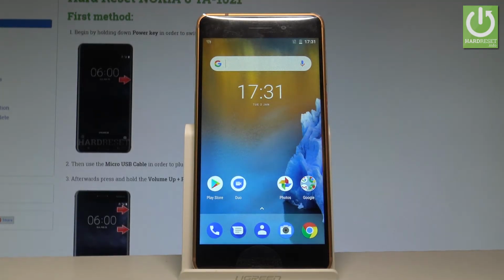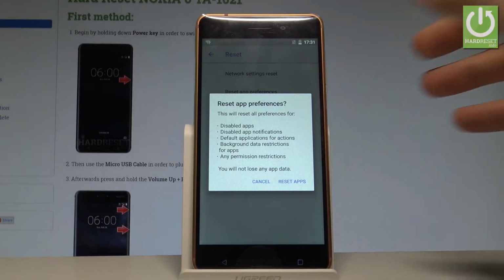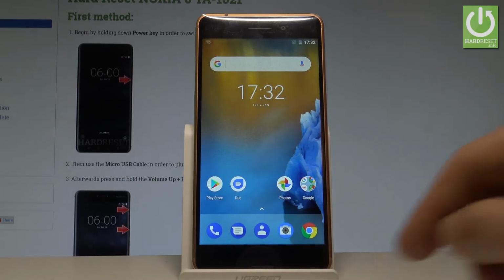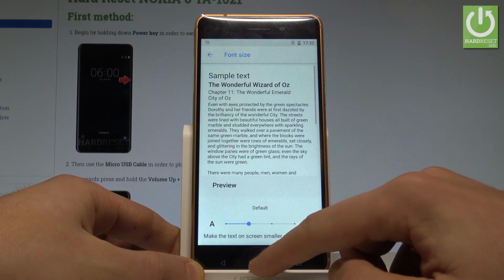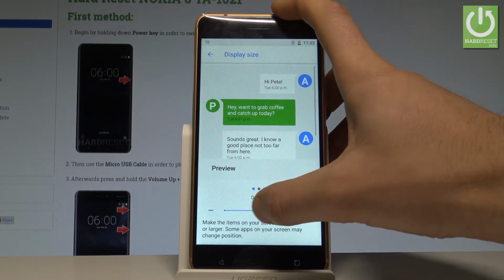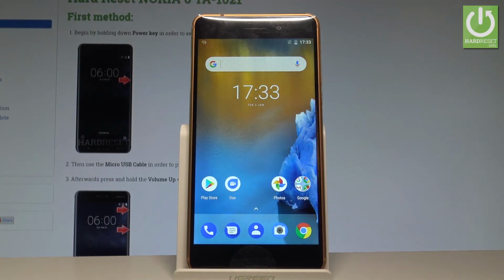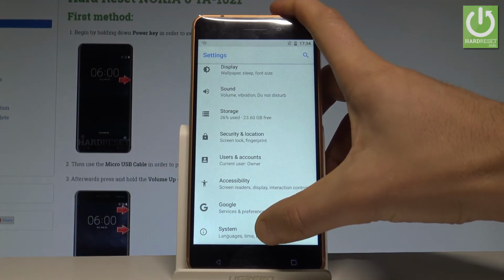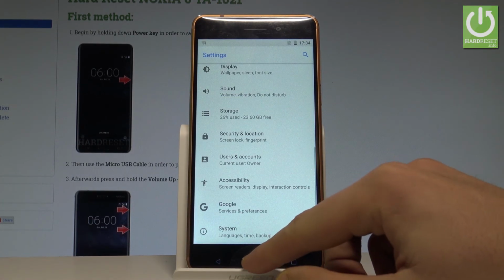NOKIA 6 TOP TRICKS / Tips / Cool Features / Hidden Options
Top 5 tricks for NOKIA 6. Check out how to get access to te most useful features in NOKIA 6.

We prepear for you a couple of cool tips that can make your life easier. Check out how to use the NOKIA in a better way.